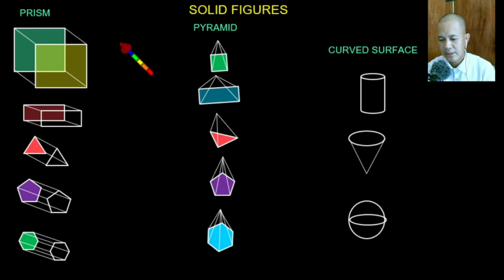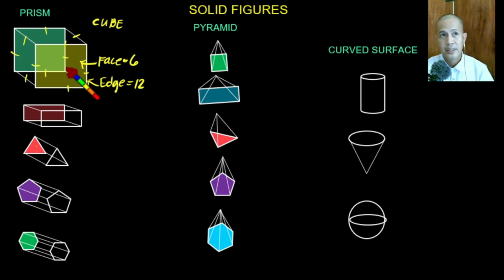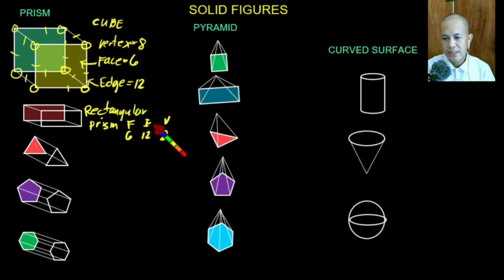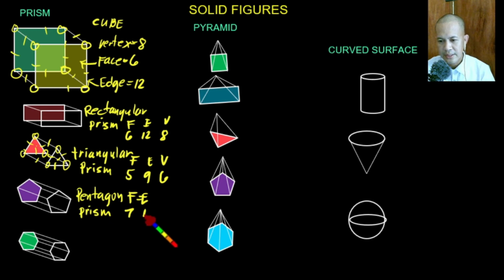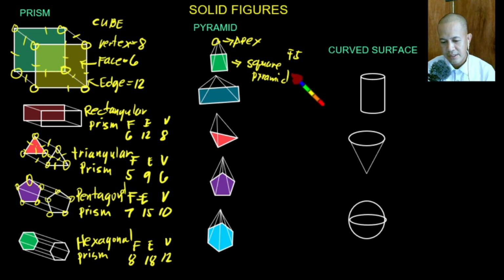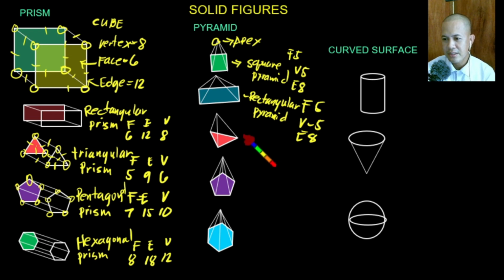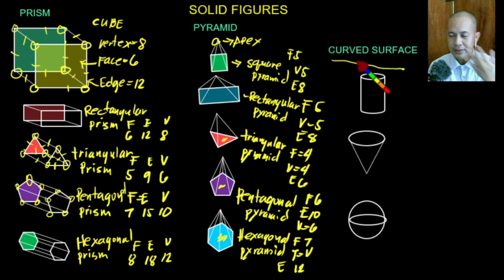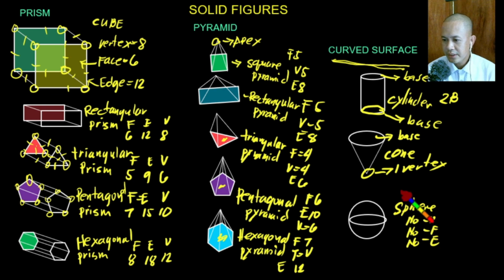Math 5 Week 5 Quarter 3 Solid Figures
Sir Danny Barba is the source ofMath lesson and  technology that we use each day. Whether it’s discussing computer operating system tricks, the latest tips for your mobile phone, finding out about the newest gadgets, or letting you know about the best Netflix Originals, Sir Danny Barba has boundless Math topics and technology for the astute YouTube viewer.